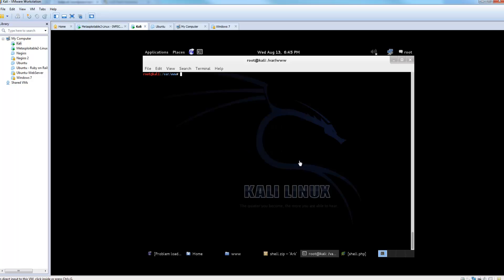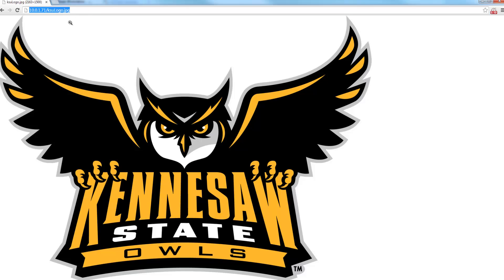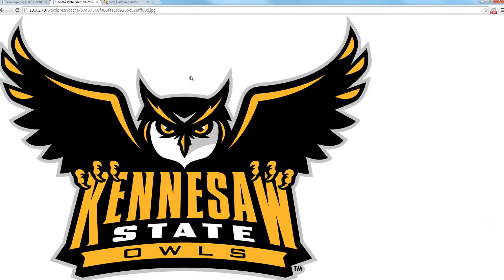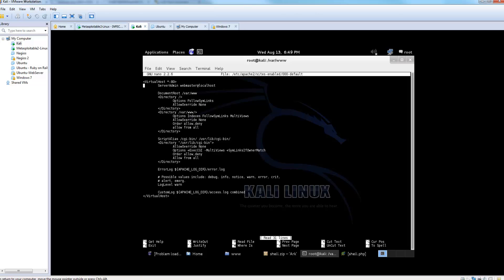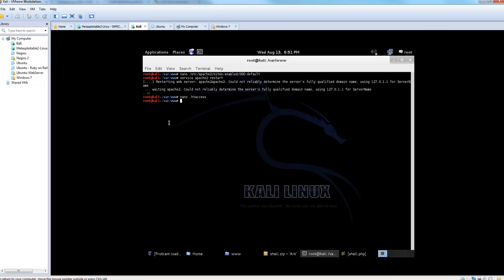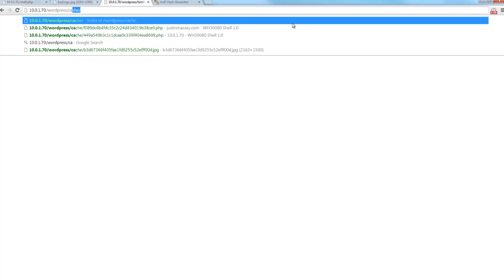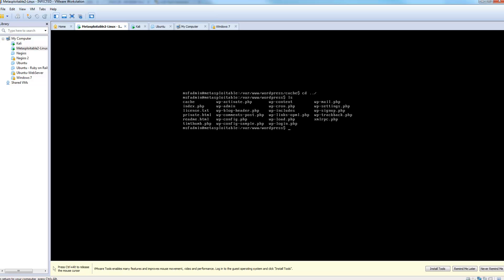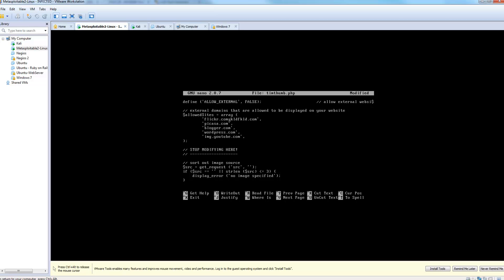TimThumb Vulnerability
This webcast was created for the Kennesaw State University Offensive Research Club.